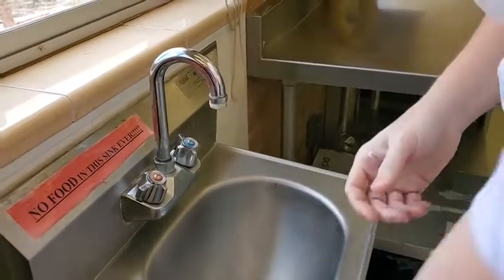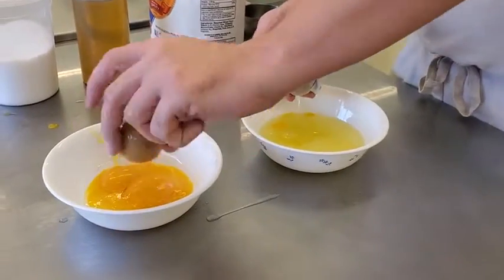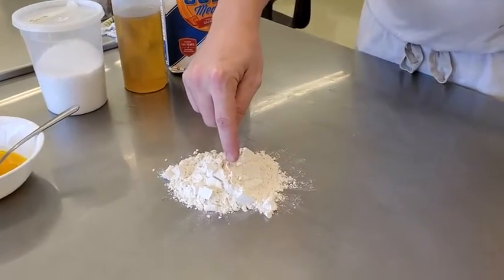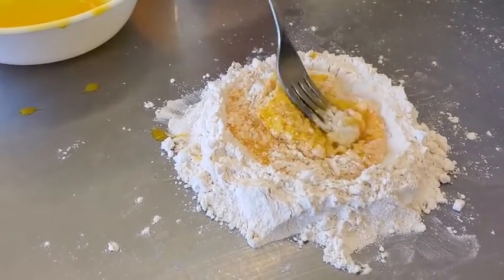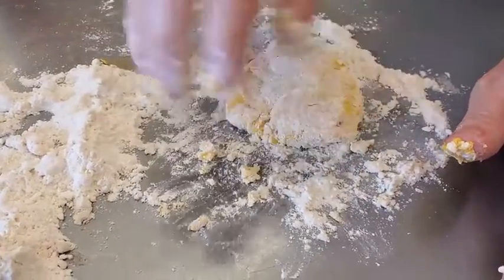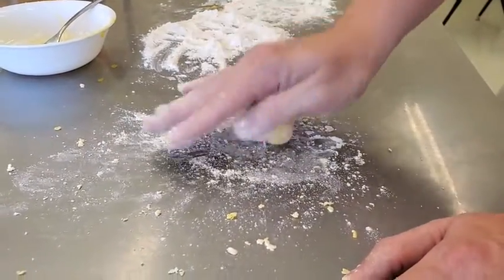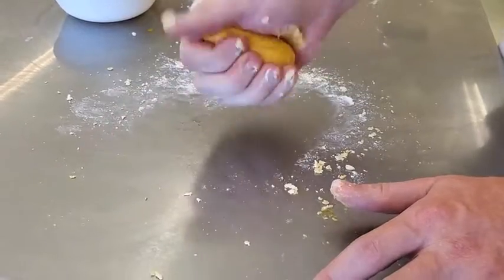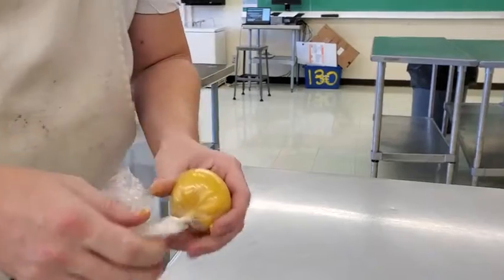Fresh Pasta Pt 1